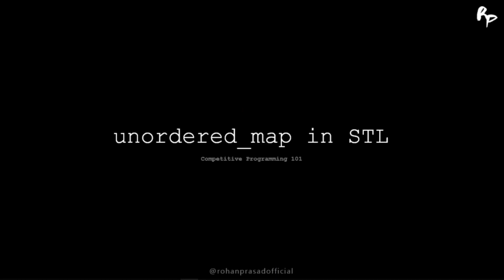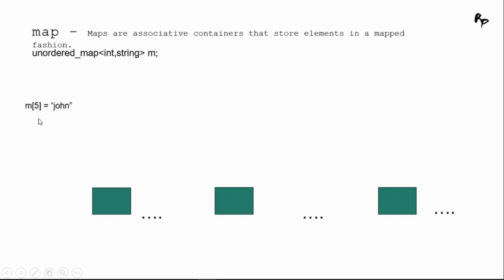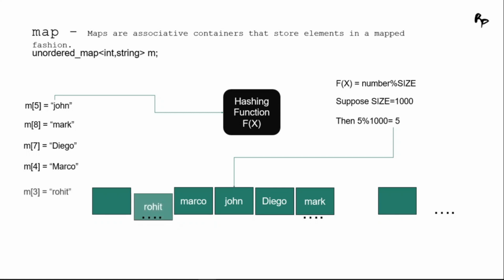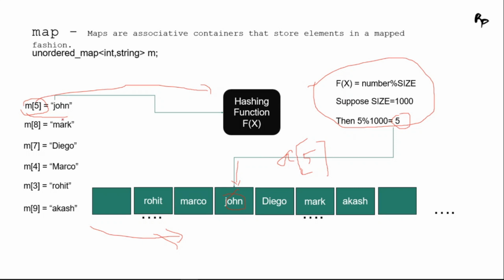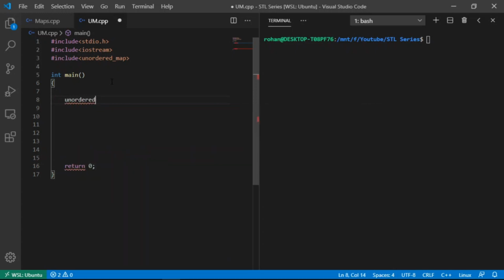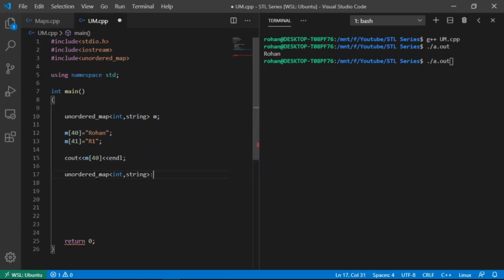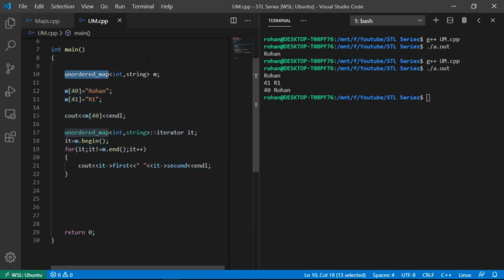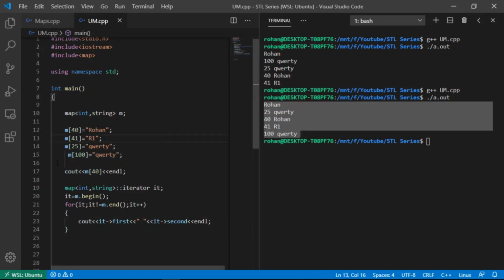Unordered Map and Hashing | Competitive Programming 101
This video introduces unordered maps and hashing in C++ STL.

C++ STL is heavily used in the world of competitive programming and while solving the coding interview round problems.

Maps are used in almost all the solutions for competitive programming problems.